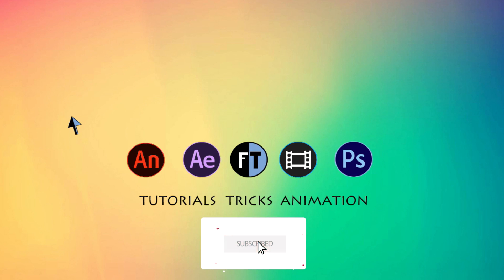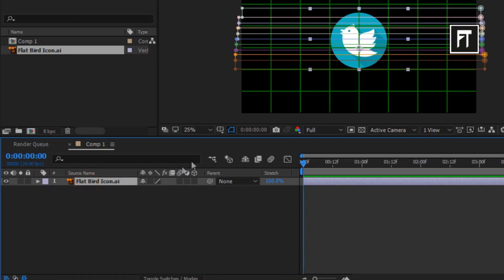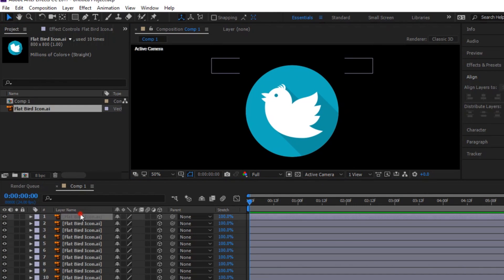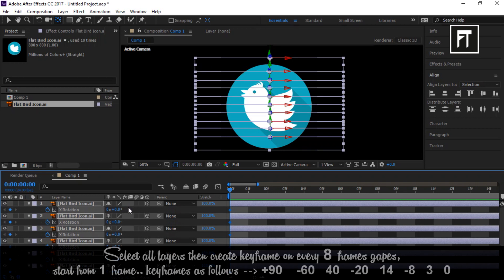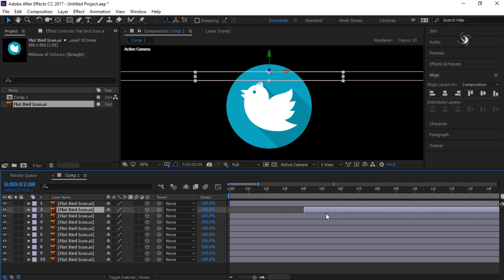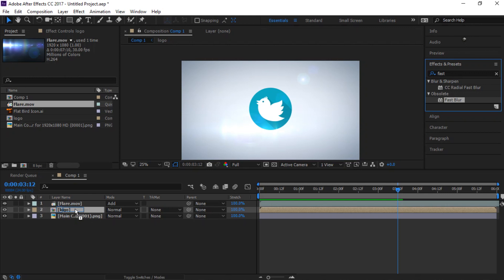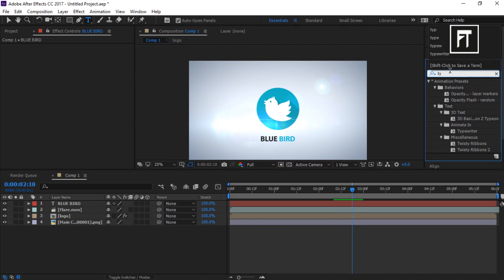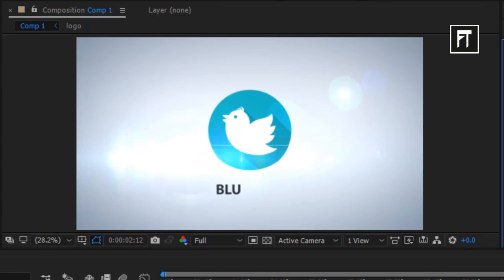Dynamic Logo Animation in After Effects - After Effects Tutorial - No Plugins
LIKES = MORE CONTENTS  :)

Hey Everyone, welcome back to another after effects tutorial. Today we are going to create a dynamic logo animation inside after effects without any third party plugins.

This tutorial will cover:
1. How to animate logo using mask in 3D environment.
2. Animate using optical flares.
3. Animating text.

Download Assets: (6.85 mb)